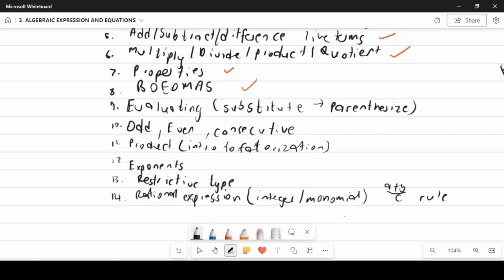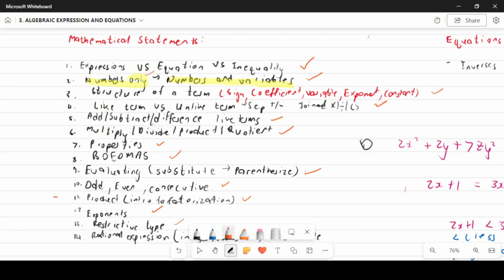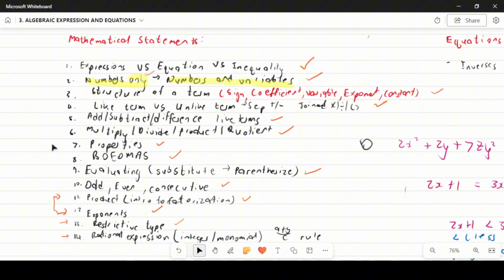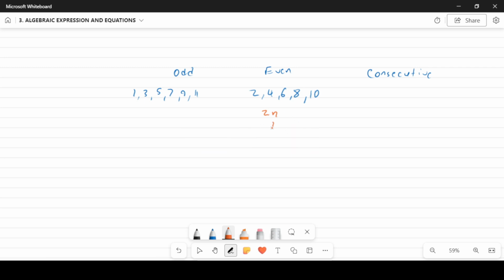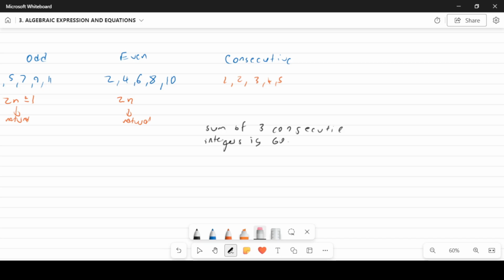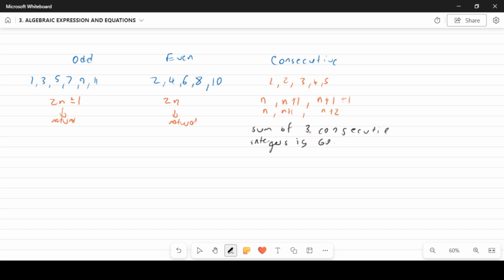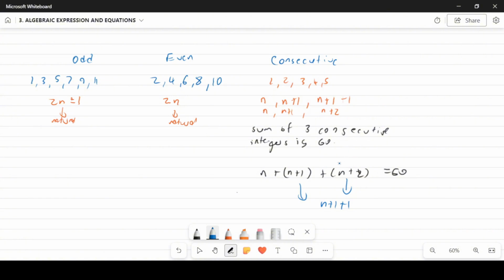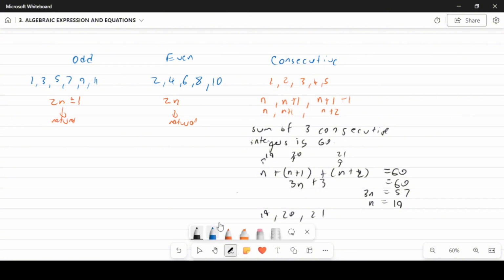8. Odd, Even, Consecutive